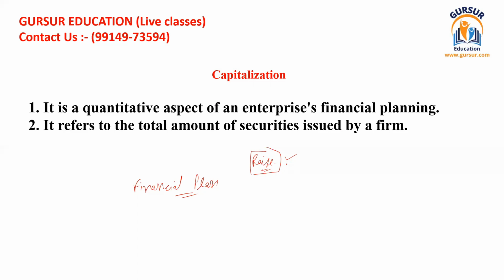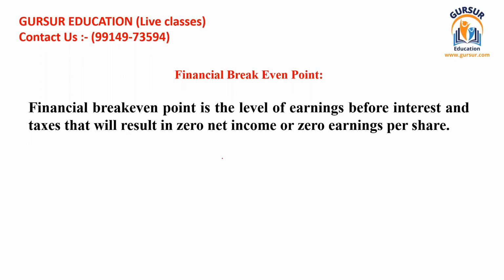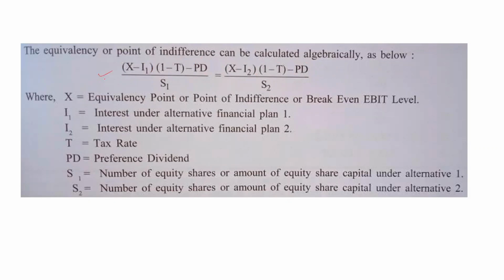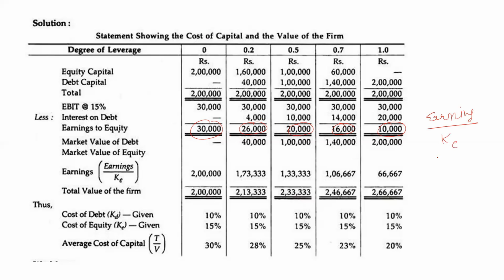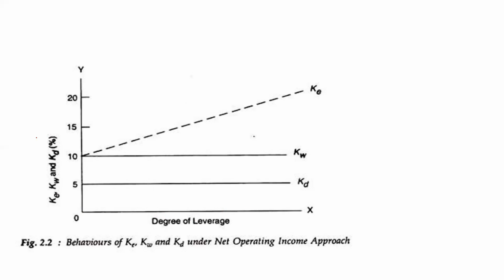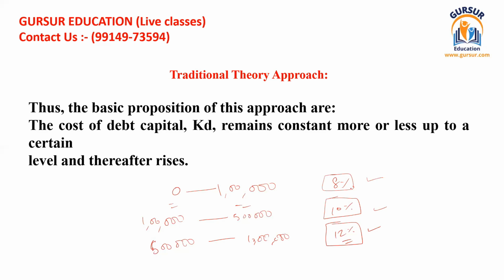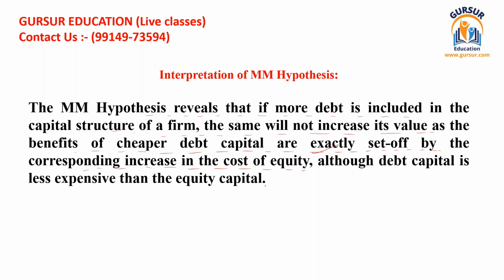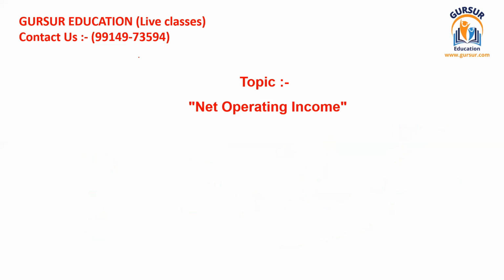Capital structure and its theories live class by Prof. Gurpal Singh (99149-73594)